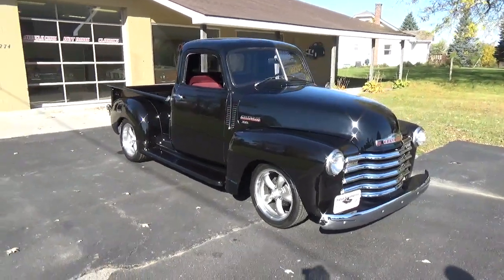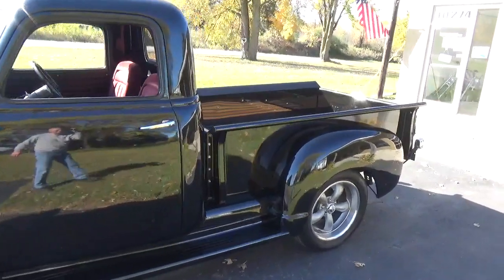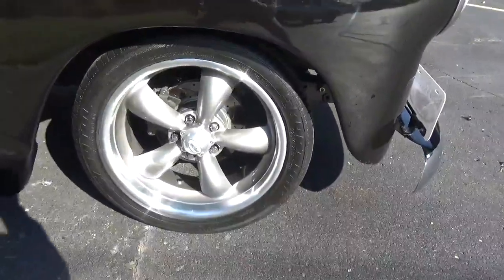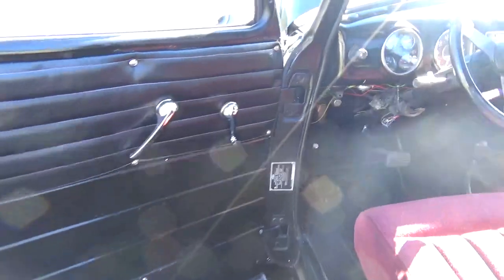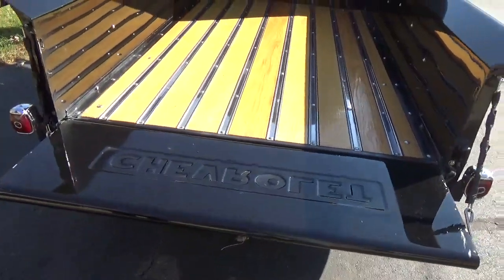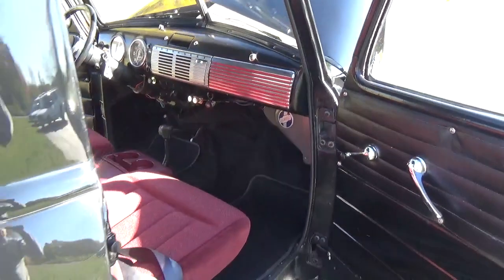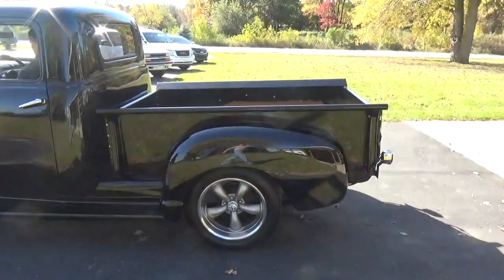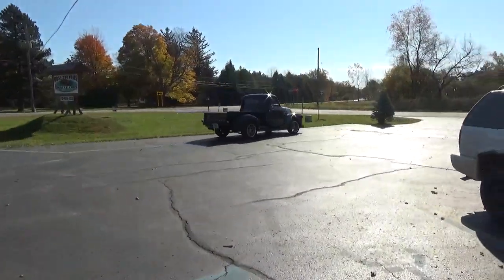RossCustomsMI.com - SOLD SOLD - 1948 Chevrolet 3100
This is a "COOL" 1948 Chevrolet 3100 pickup, done in tuxedo black with several upgrades, new chrome grill and front bumper, very nice oak wood bed with stainless strips, new tinted glass - door glass has been updated with 1 piece glass for the slicker look, new weather stripping and window rubbers, new chrome tail lights with blue dots, very nice rear roll pan.

Interior has updated wiring harness, original dash, has a set of quad gauges nicely mounted in stock location, updated with GM column, 3 spoke sport wheel, updated with 2 speed electric wipers, new headliner and sun visors, nicely updated with a set of burgundy cloth bucket seats, seat belts, center console, Hurst automatic floor shifter, carpet and floor mats.

Under the hood we have a strong running 327 with camel back heads, aluminum intake, Edelbrock 4 barrel carb with electric choke, electronic ignition, chrome valve covers with K&N air cleaner, nicely updated with aluminum radiator and electric fan, this strong running 327 is backed up with a 350 turbo trans, factory exhaust manifolds into 2 1/2 inch dual exhaust, front suspension has been updated with Mustang II front end, tubular control arms, power rack and pinion steering, front disc brakes with drilled and slotted rotors, rear end has also been updated with a Camaro 10 bolt limited slip.

Rides on a set of new 18 inch Coy C-5 Gunmetal wheels and new tires 18x8  225/45/18 front and 18x9  235/55/18 rear.

This cool 48 pickup is ready to cruise and enjoy.